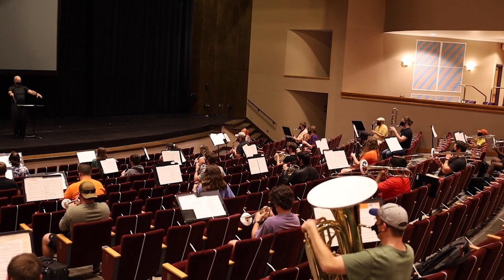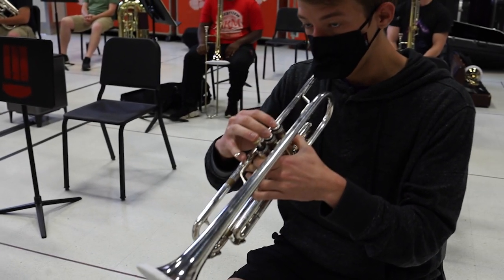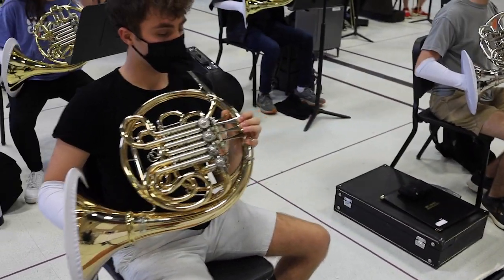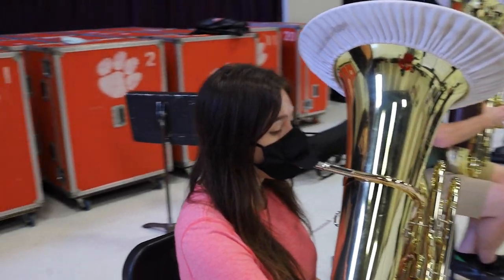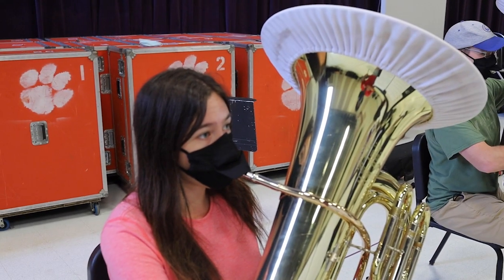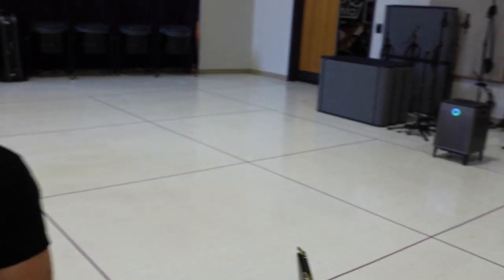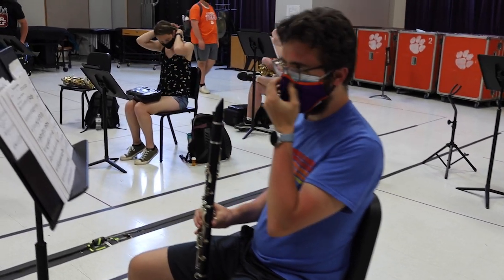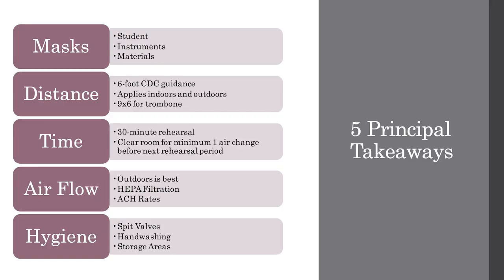COVID-19 Mitigation Strategies for Wind Instruments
Learn about the COVID-19 mitigation strategies developed from the research done at the University of Colorado and the University of Maryland in the Wind Instrument Aerosol Study.